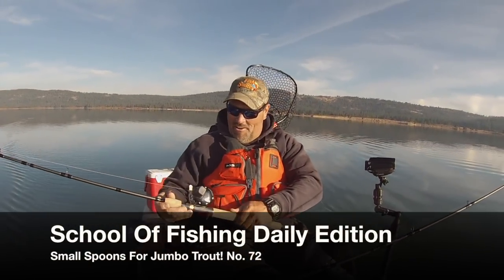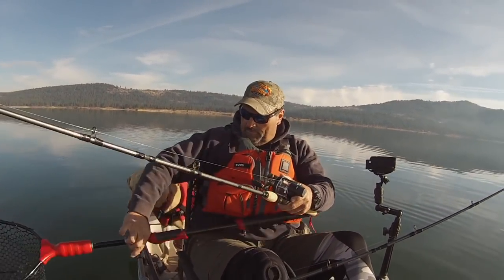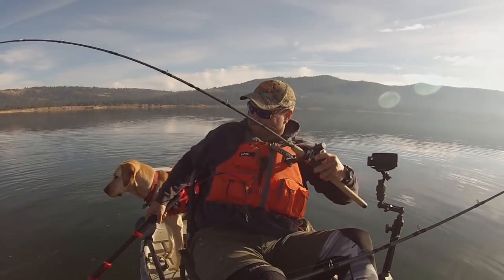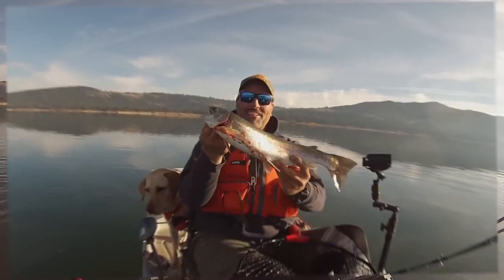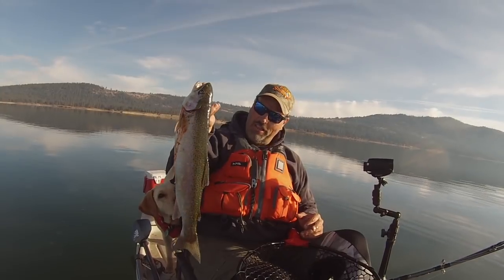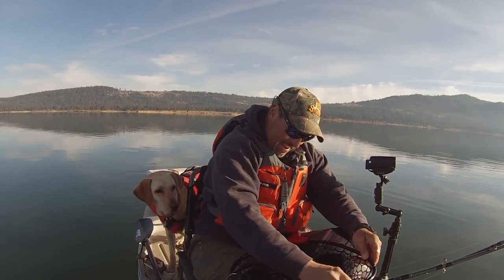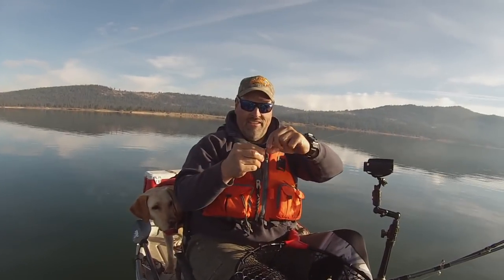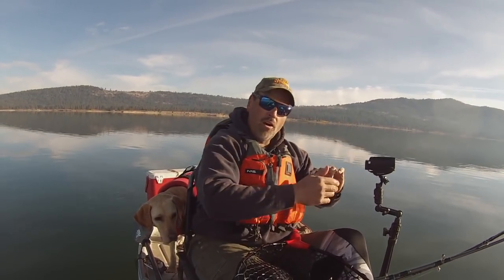Small Spoons For Jumbo Trout! No 72